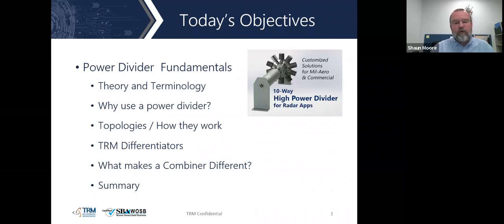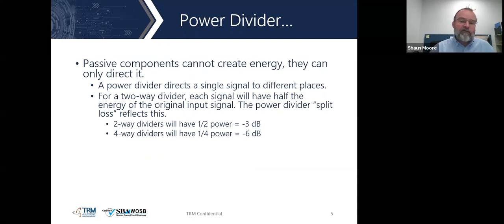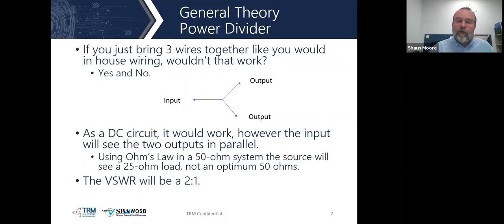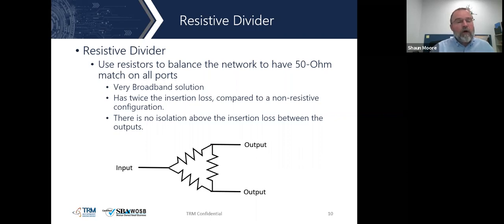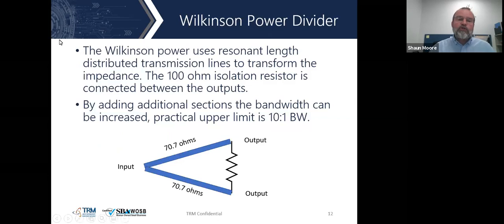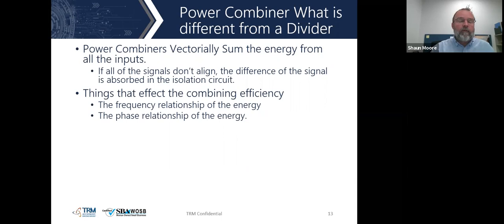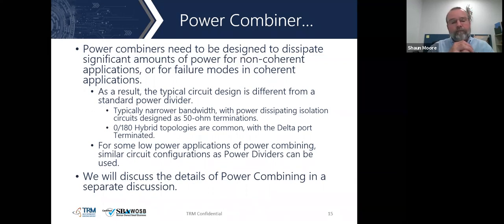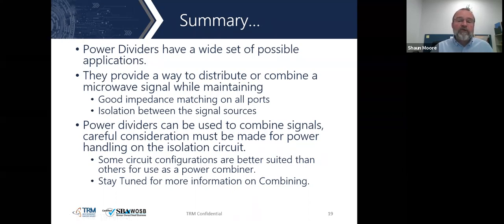Tech Talk: Power Dividers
Tune in to watch CTO Shaun Moore discuss power dividers and how they can be used to drive your technology forward. Learn more about the technology behind power dividers and the innovation that can be achieved through TRM's custom design and manufacturing process.